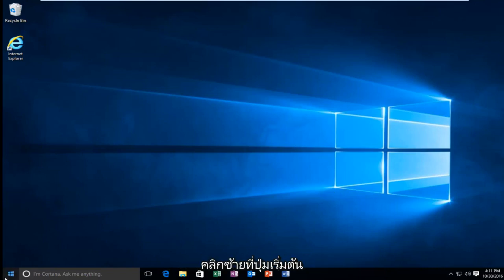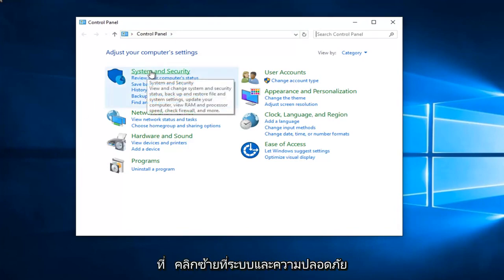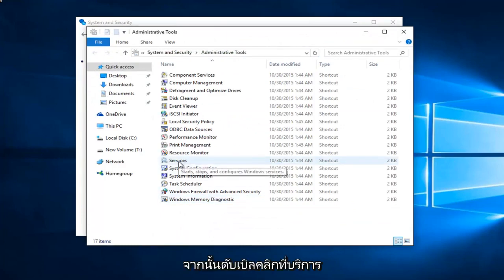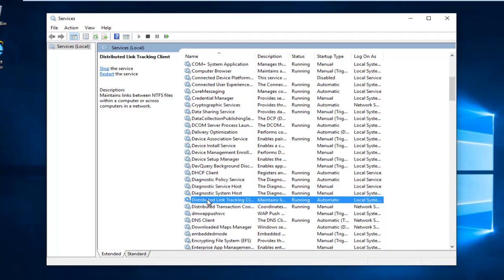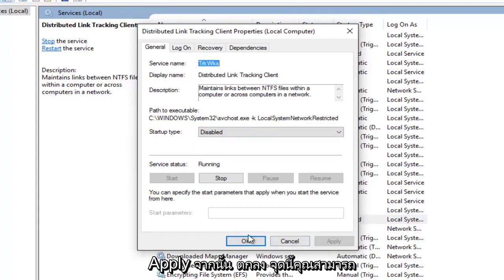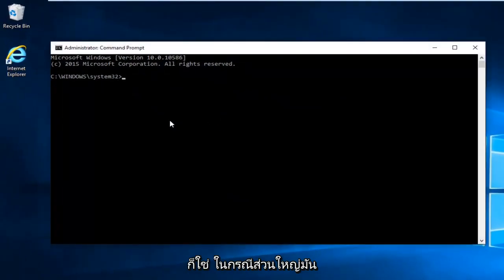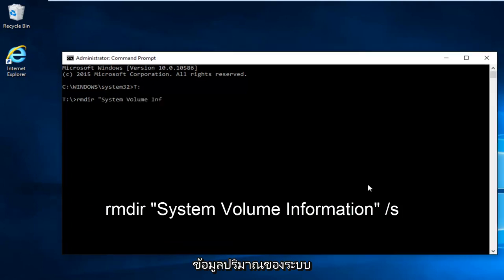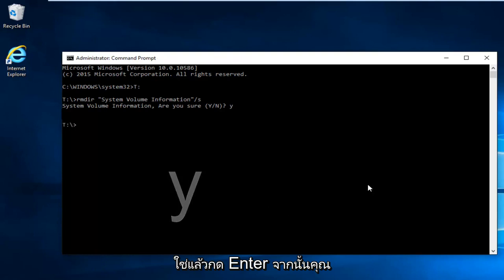โฟลเดอร์“ System Volume Information” คืออะไรและฉันจะลบออกได้หรือไม่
วิธีลบข้อมูลระดับเสียงของระบบใน Windows 10 และ Windows 11